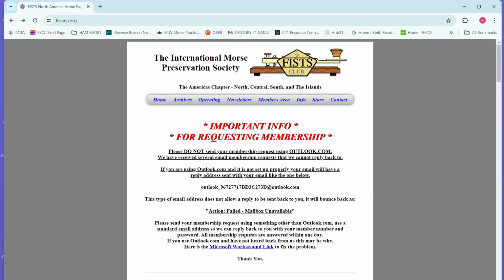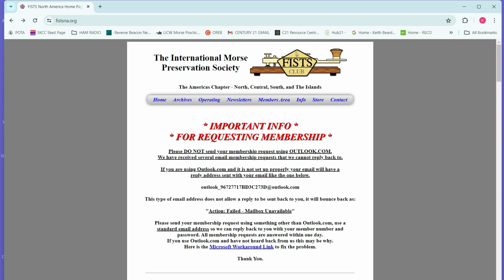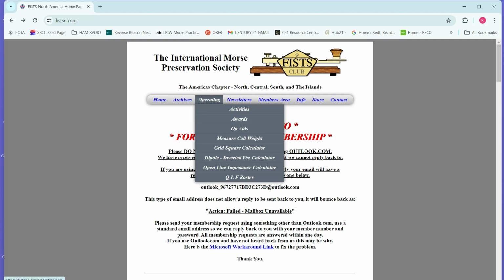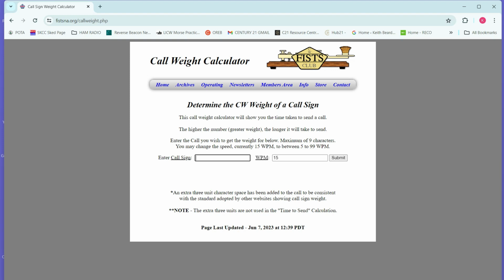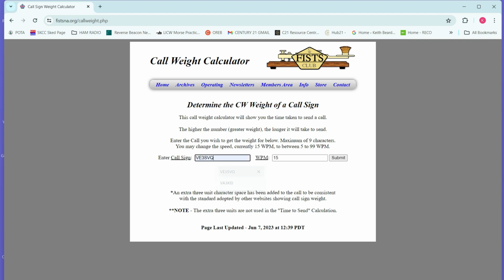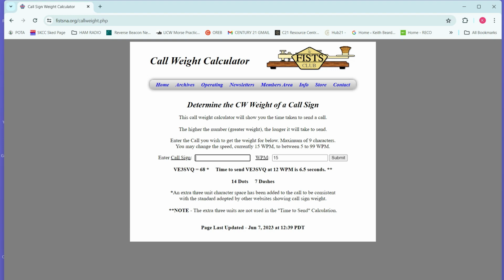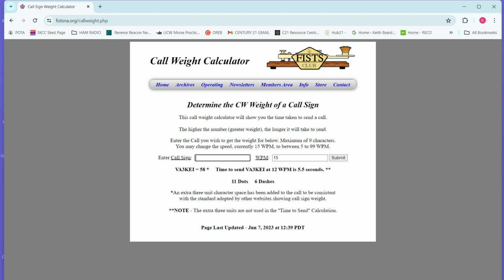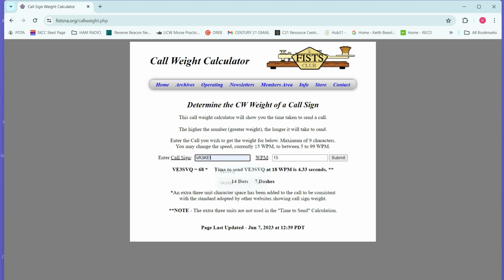WHAT IS THE WEIGHT OF YOUR CALL SIGN IN CW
Do you know the weight of your call sign? Interesting question. Are you changing your call or maybe you have passed the exams and you are now ready to get your first call sign. The weight of your call when sending CW might matter in certain conditions. Check out this video to calculate the weight of your call.